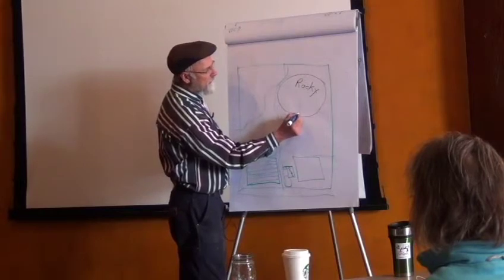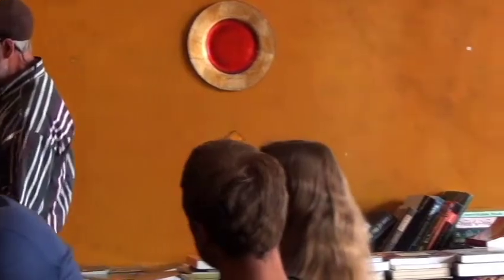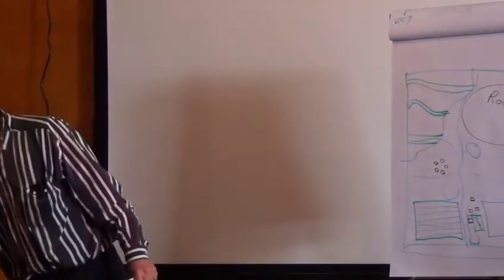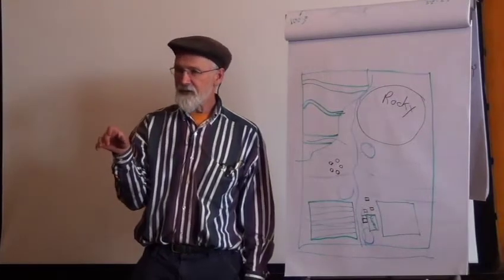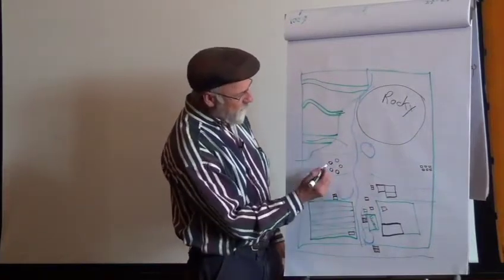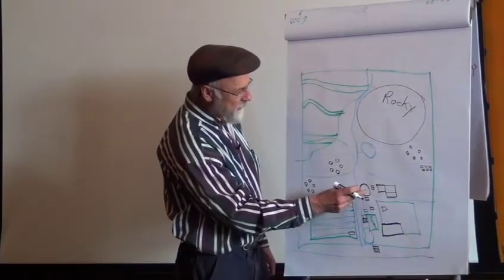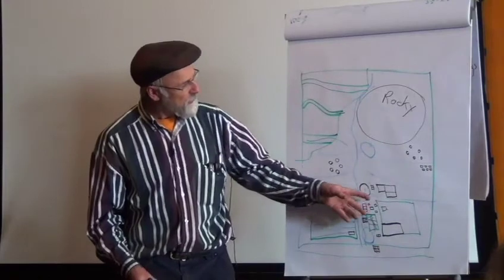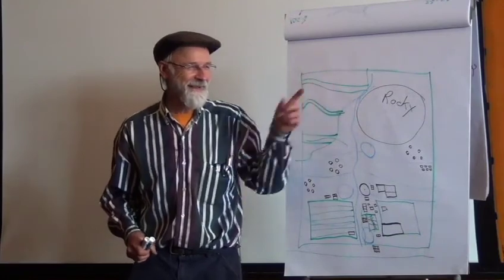Michael Pilarski's Permaculture Design Course: Week 5 Communities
Michael Pilarski speaks at Missoula 2013 Permaculture Design Course on the topic of communities.  He examines the necessary components for a successful, productive permaculture community in western Montana.